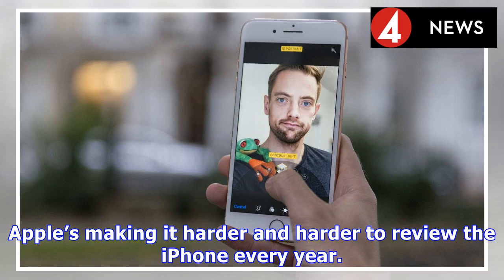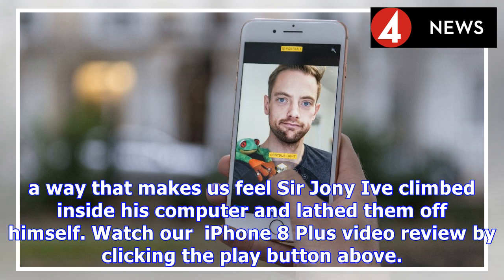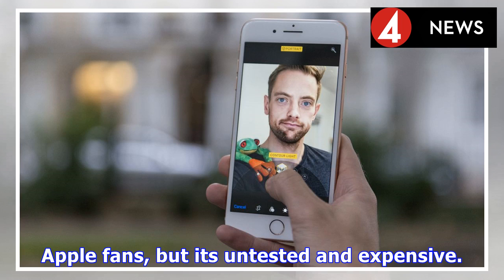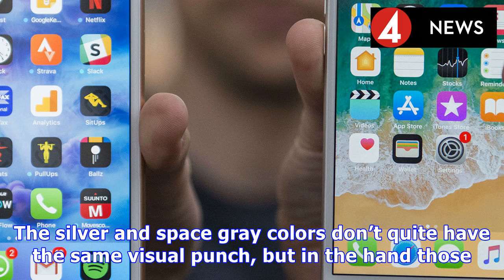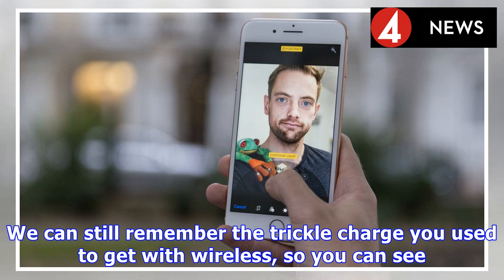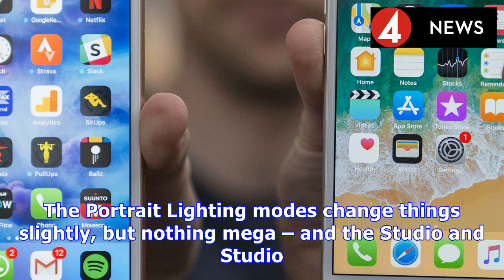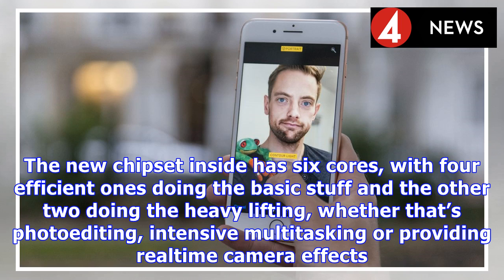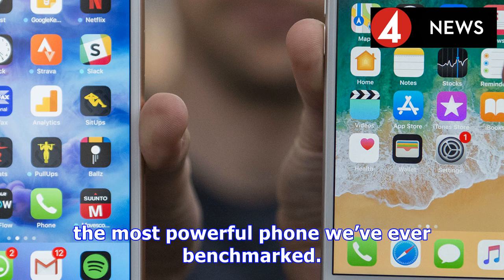Breaking News: Iphone 8 plus review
Apple’s making it harder and harder to review the iPhone every year. Once again, the new iPhones are iterative. Weight 202gDimensions  158.4 x 78.